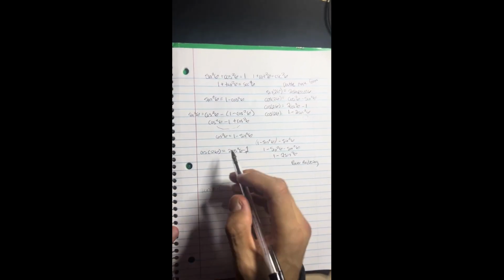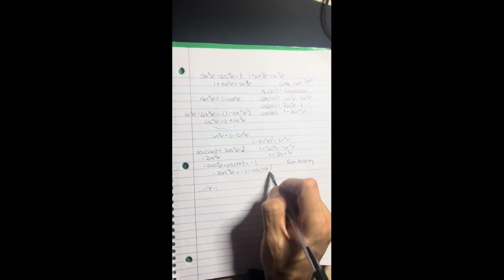How to Pythagorean Identities, Double Angle, Power Reducing, Half Angle and Product to sum Formulas